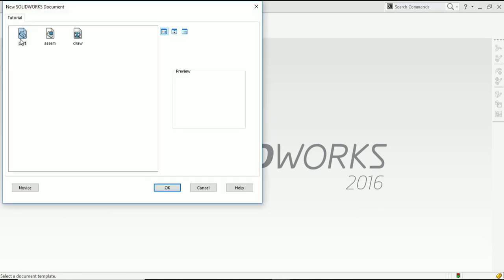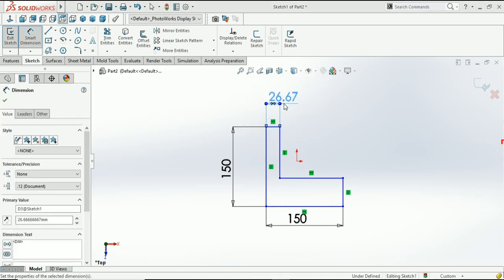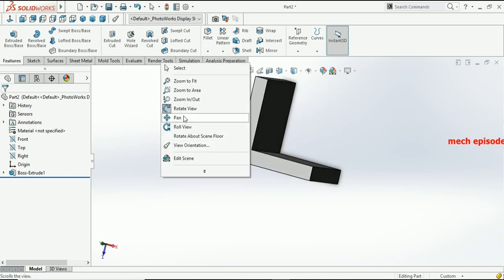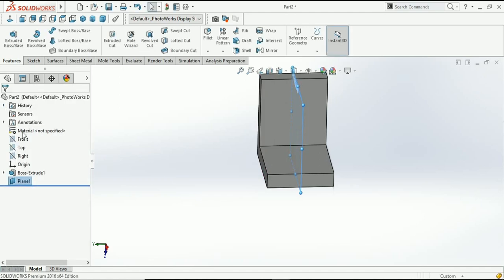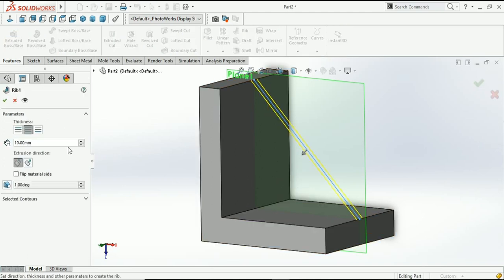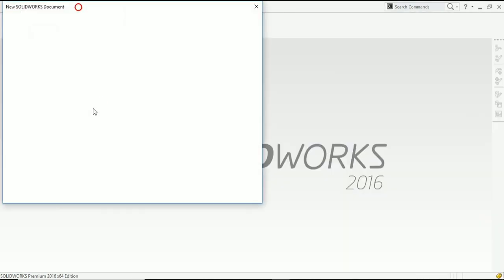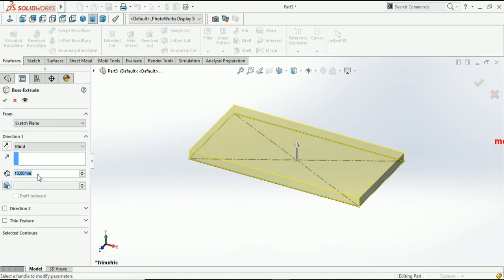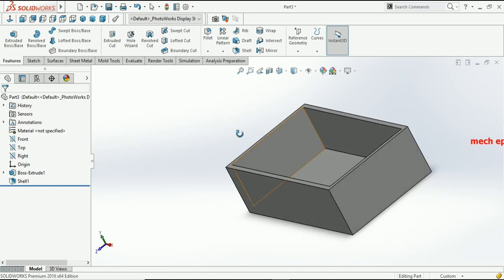Rib in solidworks | rib command | shell command in solidworks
mechepisode mechanicaldesign Hello everyone in this video we will see about how to use rib command in solidworks and how to use shell command in solidworks.

rib in solidworks
shell in solidworks